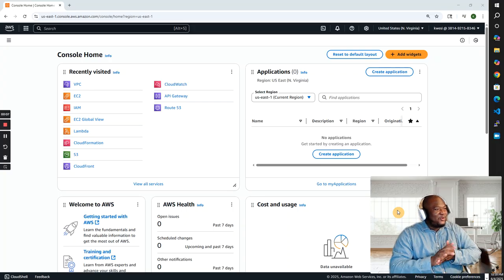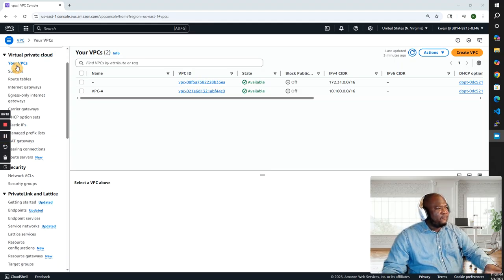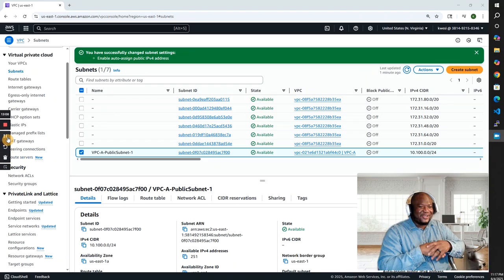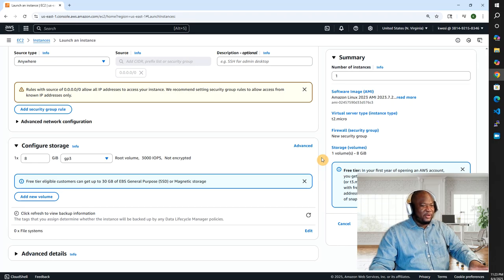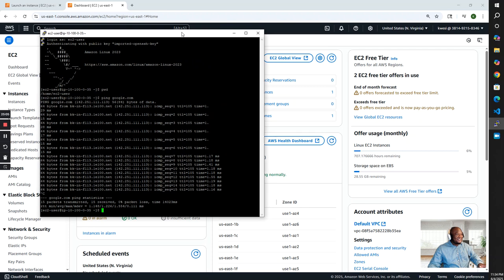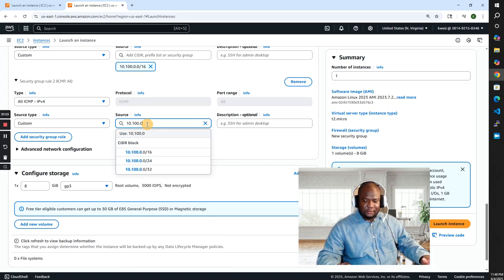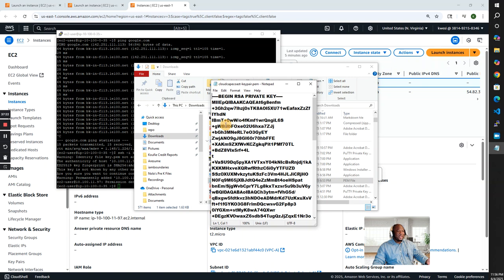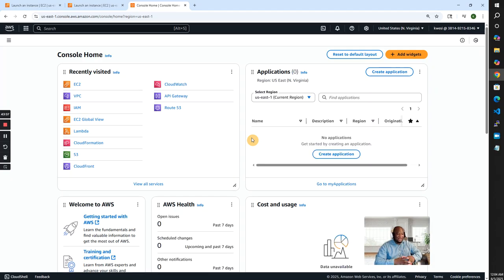Build a VPC in AWS with Public & Private Subnets | EC2, IGW, Route Tables (2025 Guide)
Learn by creating AWS Virtual Private Cloud and associate it with its route table, internet gateway and create public subnet and connect it to an EC2 and ssh into that instance. I also created a Private Subnet and ssh into the using the keypair of the public EC2 that I created. Watch the video and lets learn together. I am not professional, I am also learning. I am in my learning phase to comment my flaws and let me know what I did wrong so I can learn well.